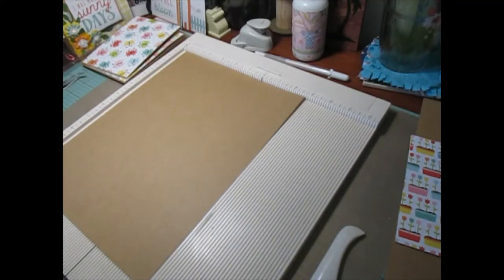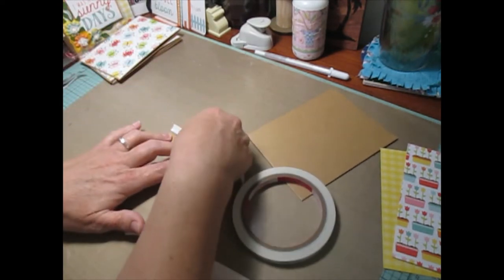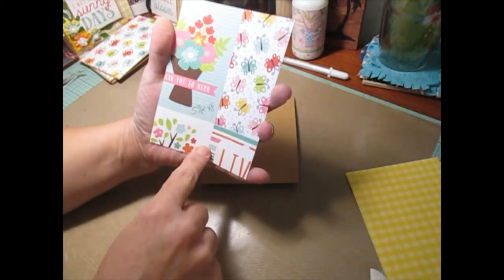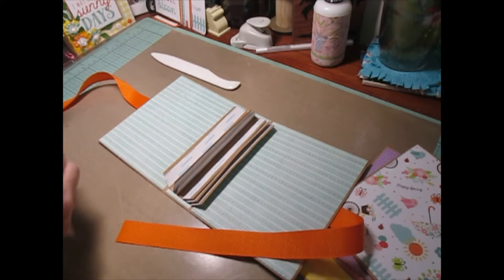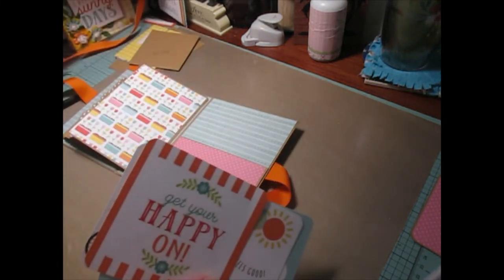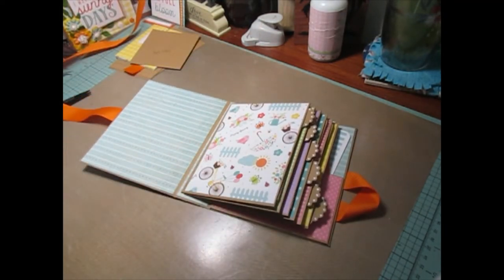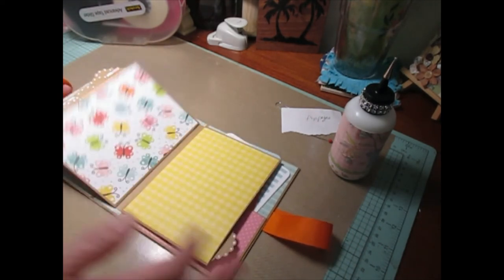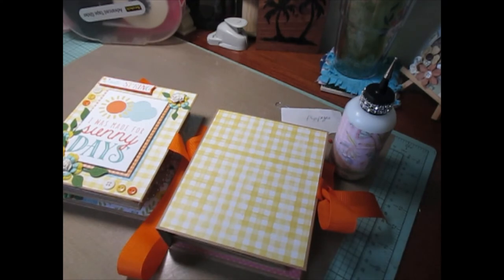Tutorial Part 2~ 6x5 Mini Scrapbook Photo Album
Album For sale in Ebay~